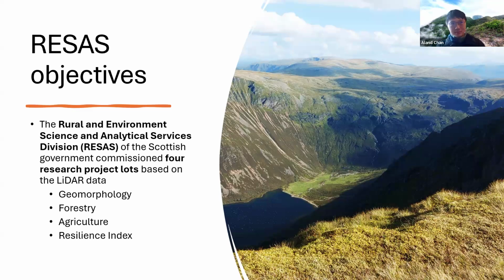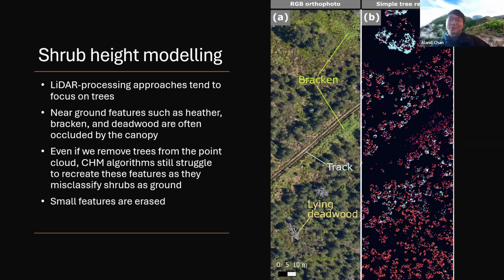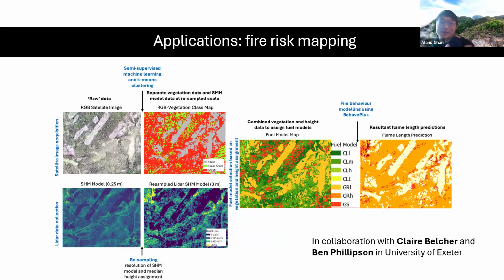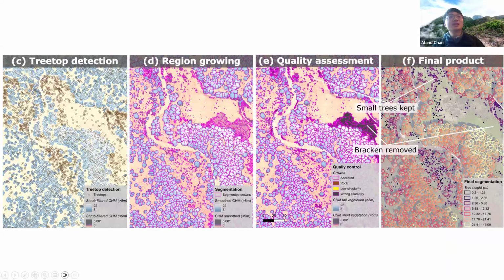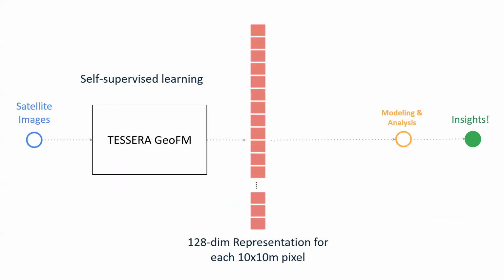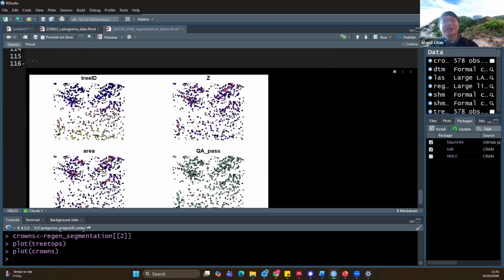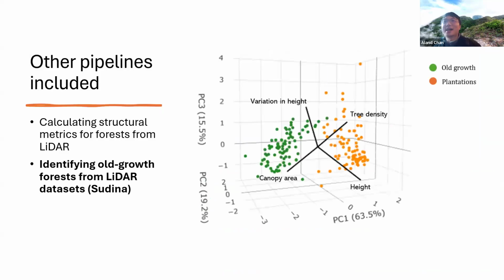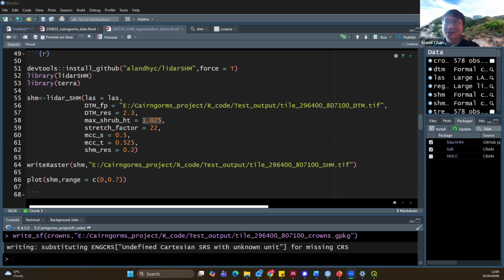How LiDAR Reveals Landscape Change: Tools from the Cairngorms (CLR Webinar)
This recorded webinar from Cambridge University's Centre for Landscape Regeneration (CLR), introduces LiDAR processing tools developed in the Cairngorms, shared as part of ongoing preparation for Scotland's National Land LiDAR Programme. Lead by Aland Chan and David Coomes.

In this session, our team presents key insights from the latest technical report- DOI: 10.33774/coe-2026-70x5q-v2

The webinar covers:

• Methods for estimating shrub height
• Approaches to mapping regenerating trees
• Techniques for detecting deadwood
• A live demonstration of the lidarSHM package for generating shrub height models and structural metrics

These tools and methods are designed to be applicable across a wide range of landscapes. The session is suitable for researchers, practitioners, and anyone interested in working with LiDAR data.